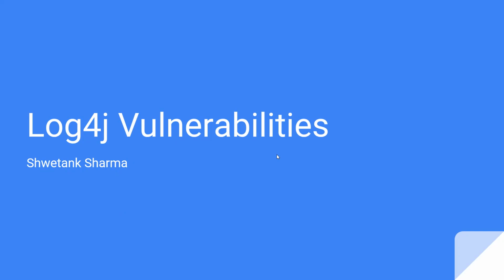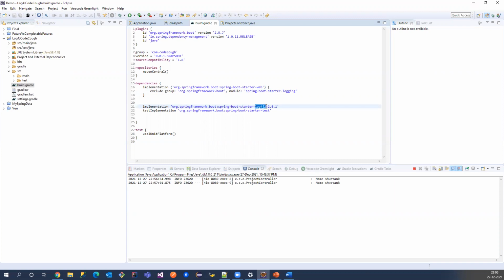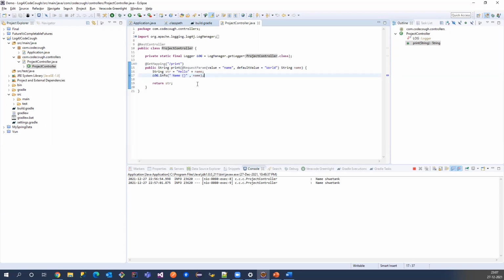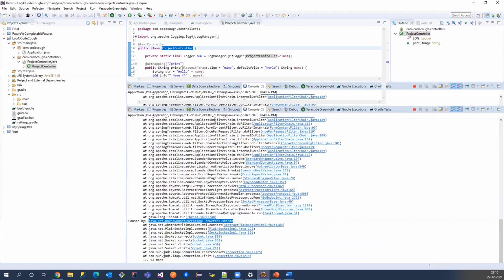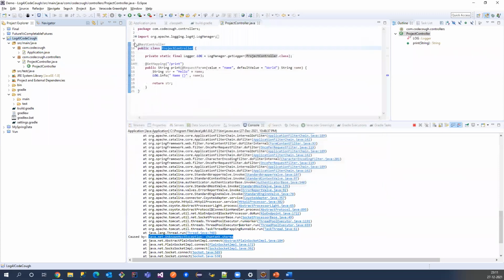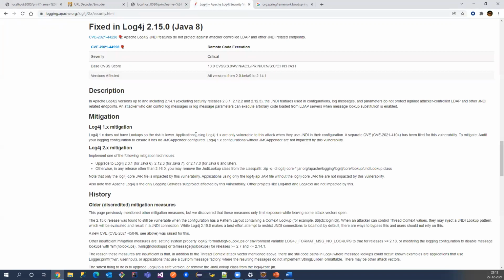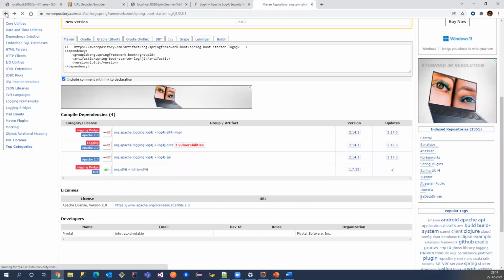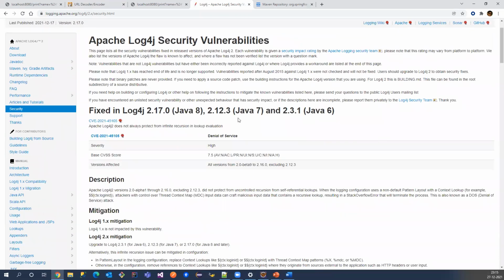Log4j Vulnerability Resolution for Java Developers CVE-2021-44228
This video will help to resolve or fix Log4j Vulnerabilities CVE-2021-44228.
Demonstration with reproduce this Vulnerability, RCA and its resolution using a SpringBoot Project.

Today we are going to discuss Log4j Vulnerabilities that recently raised.  As log4j is used for logging and its very common functionality around all application and currently millions of applications are using feature and currently all are in under unsecured mode and attacker can attack on them.
1# -Information leaks using JNDI
2# -Remote code execution
3# -local code execution
4# -Using logging configuration log4j.xml Thread Context Map (MDC)